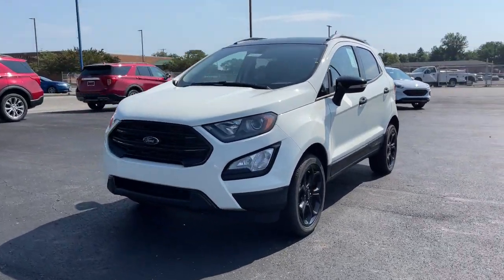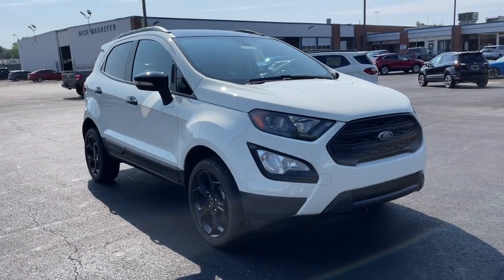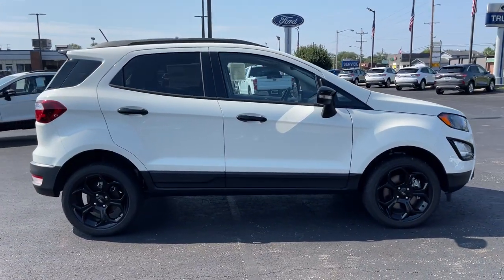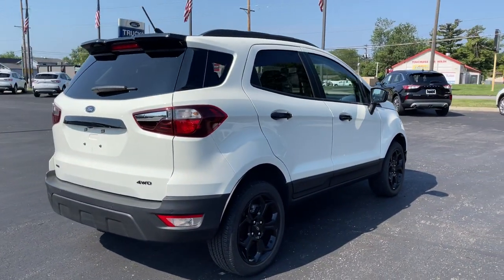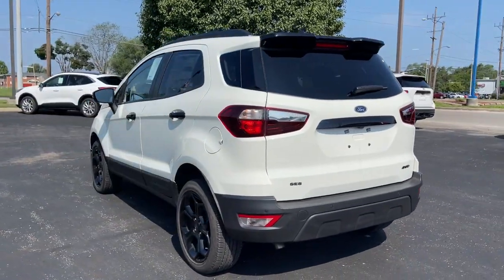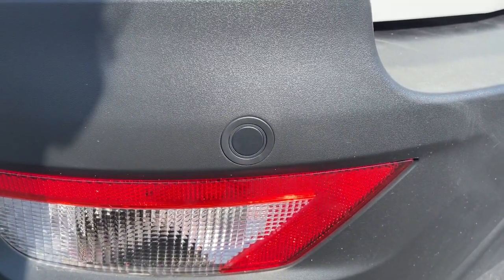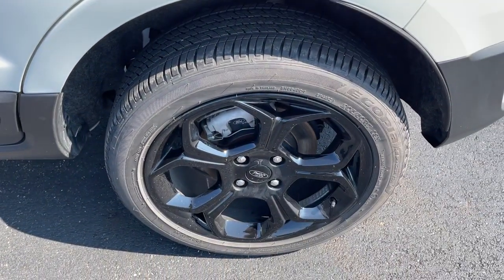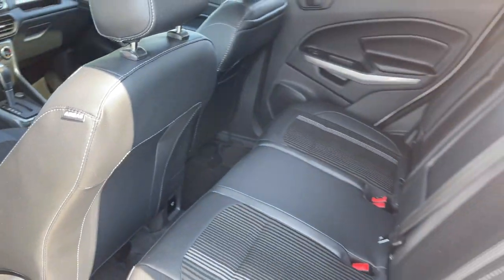2021 Ford EcoSport Columbus, Reynoldsburg, Westerville, Dayton, Springfield, OH 25665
Diamond White New 2021 Ford EcoSport available in Columbus, Ohio at Dick Masheter Ford. Servicing the Reynoldsburg, Westerville, Dayton, Springfield, OH area.
Used:
New:
2021 Ford EcoSport SES - Stock#: 25665 - VIN#: MAJ6S3JL3MC412101

TRANSMISSION: 6-SPEED AUTOMATIC W/SELECTSHIFT  (STD),ENGINE: 2.0L TI-VCT GDI I-4  -inc: auto start-stop technology (STD),DIAMOND WHITE,Four Wheel Drive,Power Steering,ABS,4-Wheel Disc Brakes,Brake Assist,Brake Actuated Limited Slip Differential,Aluminum Wheels,Tires - Front Performance,Tires - Rear Performance,Sun/Moonroof,Generic Sun/Moonroof,Heated Mirrors,Power Mirror(s),Integrated Turn Signal Mirrors,Rear Defrost,Privacy Glass,Intermittent Wipers,Variable Speed Intermittent Wipers,Rain Sensing Wipers,Rear Spoiler,Power Door Locks,Daytime Running Lights,Automatic Headlights,Fog Lamps,AM/FM Stereo,Satellite Radio,MP3 Player,Auxiliary Audio Input,Requires Subscription,Steering Wheel Audio Controls,Satellite Radio,Requires Subscription,Navigation System,MP3 Player,Telematics,Smart Device Integration,Requires Subscription,Bluetooth Connection,Pass-Through Rear Seat,Rear Bench Seat,Adjustable Steering Wheel,Trip Computer,Power Windows,WiFi Hotspot,Leather Steering Wheel,Heated Steering Wheel,Keyless Entry,Power Door Locks,Keyless Start,Keyless Entry,Power Door Locks,Cruise Control,Climate Control,A/C,Power Driver Seat,Cloth Seats,Bucket Seats,Heated Front Seat(s),Driver Adjustable Lumbar,Premium Synthetic Seats,Driver Vanity Mirror,Passenger Vanity Mirror,Auto-Dimming Rearview Mirror,Floor Mats,Cargo Shade,Remote Engine Start,Requires Subscription,Power Windows,Power Door Locks,Trip Computer,Engine Immobilizer,Traction Control,Stability Control,Traction Control,Front Side Air Bag,Rear Parking Aid,Blind Spot Monitor,Cross-Traffic Alert,Tire Pressure Monitor,Driver Air Bag,Passenger Air Bag,Front Head Air Bag,Rear Head Air Bag,Passenger Air Bag Sensor,Front Side Air Bag,Rear Side Air Bag,Knee Air Bag,Driver Restriction Features,Child Safety Locks,Back-Up Camera